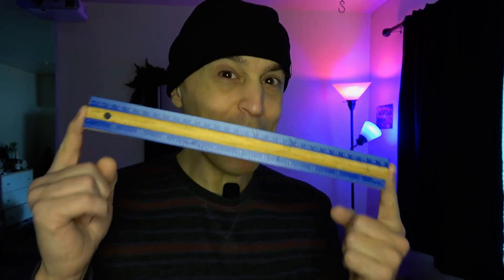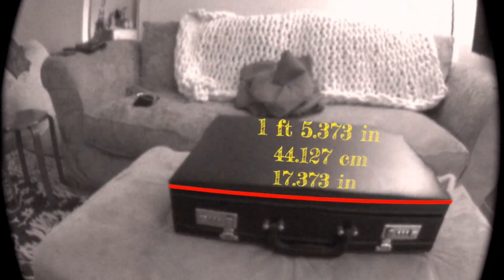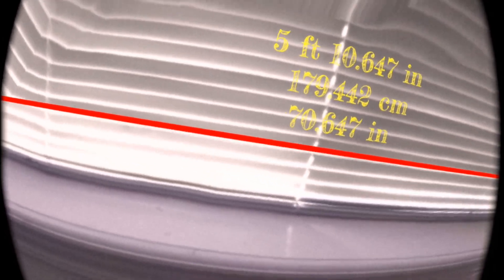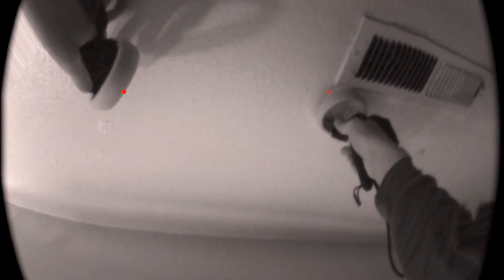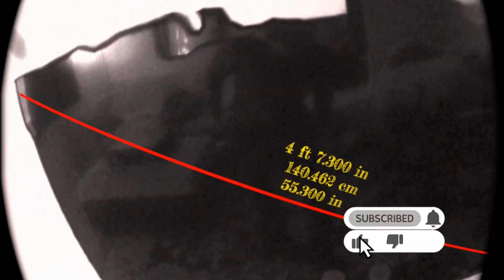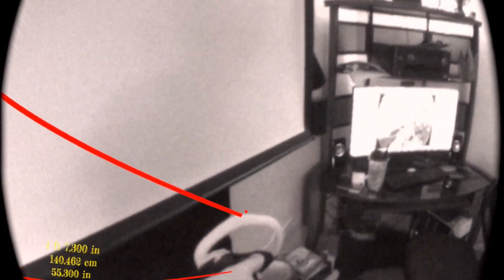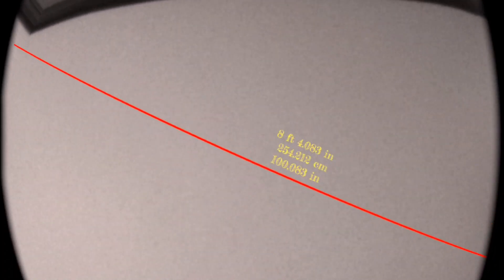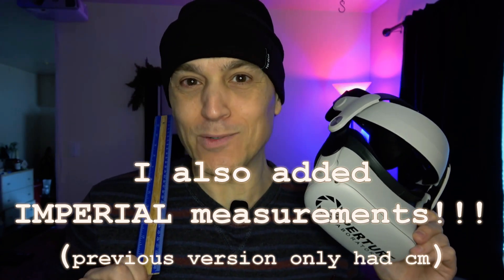MEASURE OBJECTS WITH YOUR QUEST 2!!!!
Don't have a Quest 2?

Measure real world objects using your Oculus Quest 2!

Main branch creator is:
Fabio Dela Antonio